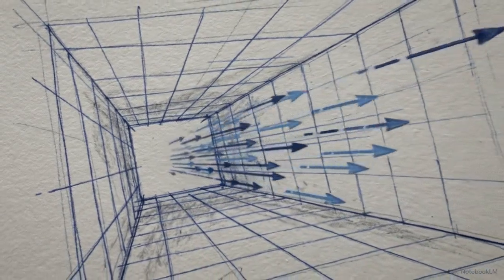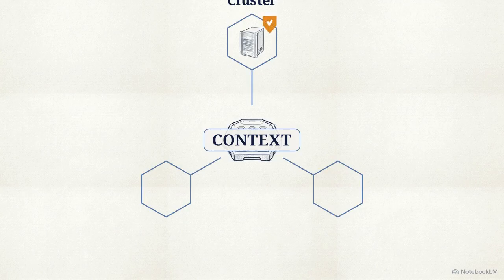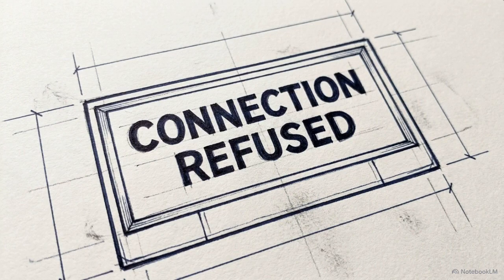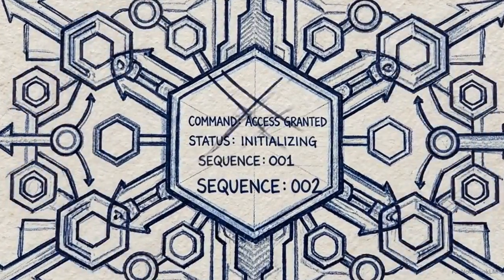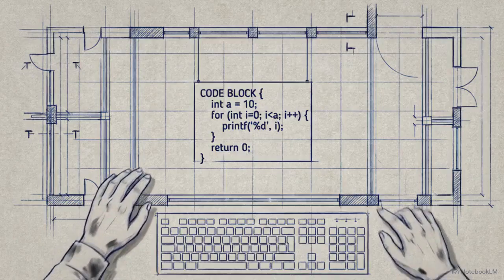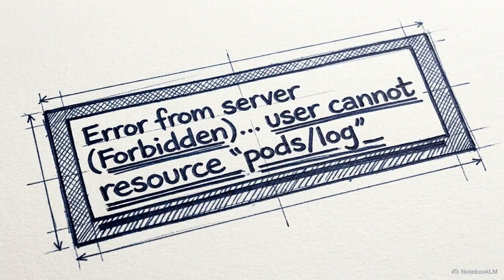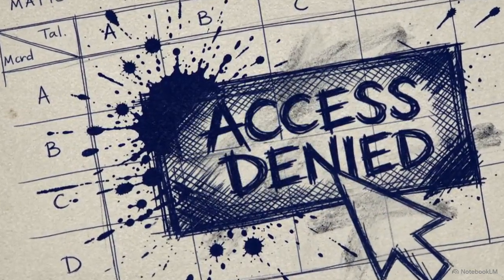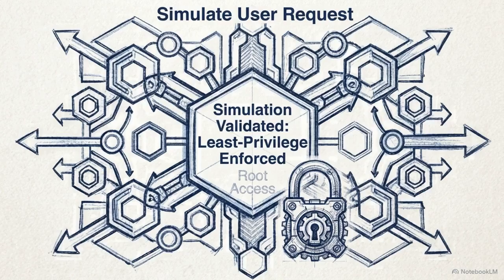14 Constructing the Kubernetes Access Matrix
Stop guessing at "Forbidden" errors and start building secure, predictable Kubernetes environments.

In this deep dive, we deconstruct the Kubernetes routing engine from first principles. We move beyond basic terminal commands to explore the underlying cryptographic logic that governs every request. By building a zero-trust development context from scratch, you’ll learn why Kubernetes often drops your connection before it even looks at your permissions.

📋 What You’ll Learn:
The Kubeconfig Triad: How the Cluster, User, and Namespace variables form the essential "context" gatekeeper.

Identity vs. Authorization: Why a cryptographically verified Service Account is still powerless without an RBAC bridge.

The Sub-resource Trap: A detailed look at why permissions for pods won't grant you access to pod/logs and how the API tree enforces granular isolation.

Synchronizing Reality: The critical difference between local YAML intent and the API server’s state.

Surgical Debugging: Using API impersonation (--as) to validate least-privilege security without the risks of a hard context switch.

🛠️ Key Concepts Covered:
Service Accounts & Tokens: Forging and injecting identities.

RBAC Matrix: Mapping verbs (get, list, watch) to specific API resources.

Zero-Trust Architecture: Why the system assumes nothing and requires explicit hard-coding for every action.

Context Switching: Moving from root admin to constrained developer pathways safely.

Master the mechanics of your kubeconfig and turn a fragile configuration file into a reliable tool for cluster governance.